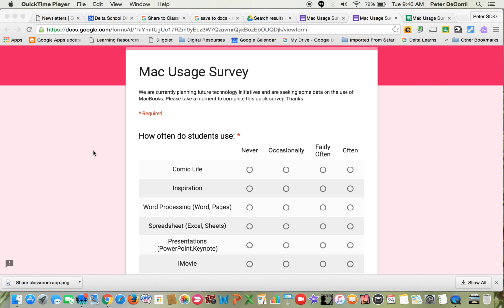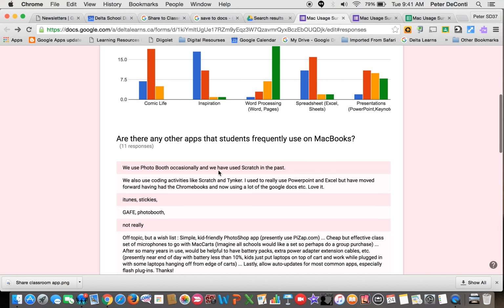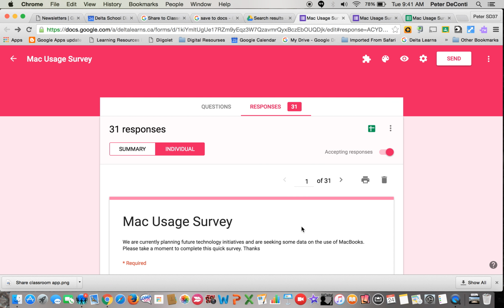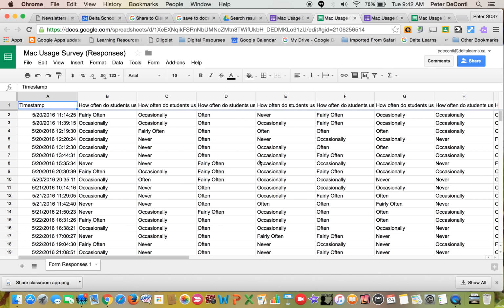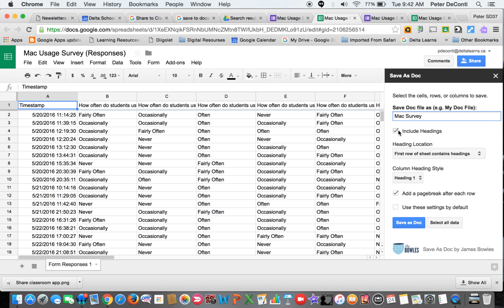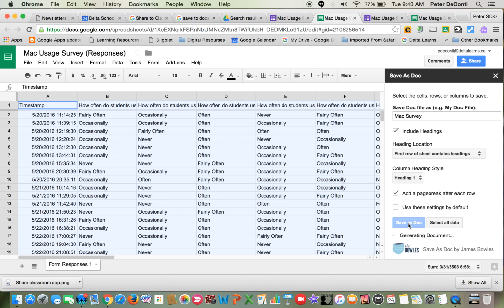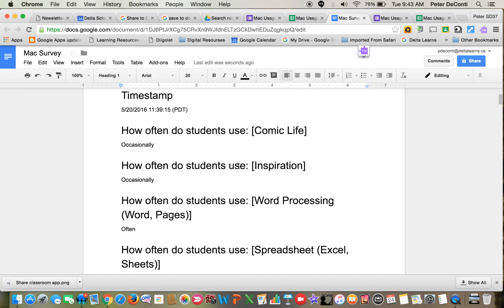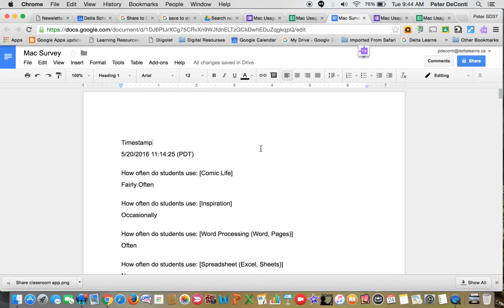Save as Docs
This add-on for sheets allows you to take the data from your spread sheet and create a doc that is much easier to read.